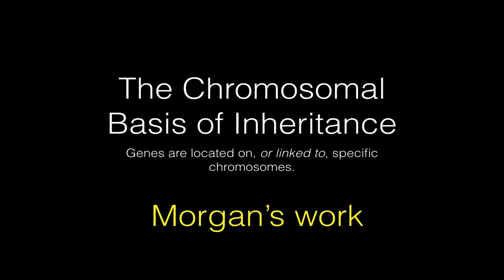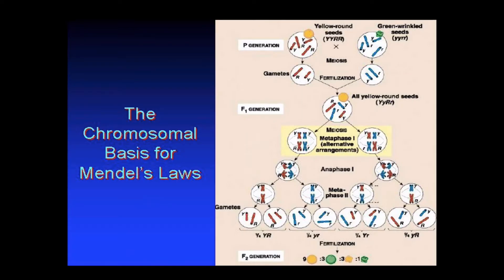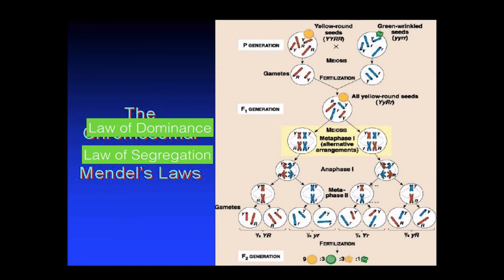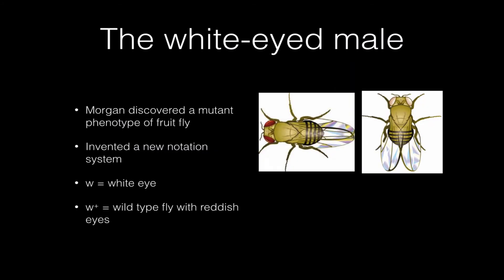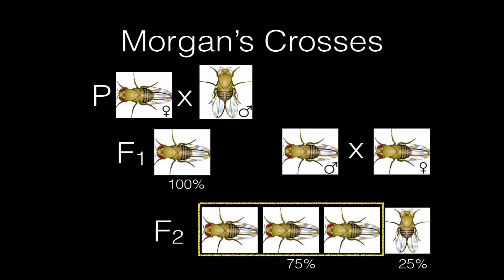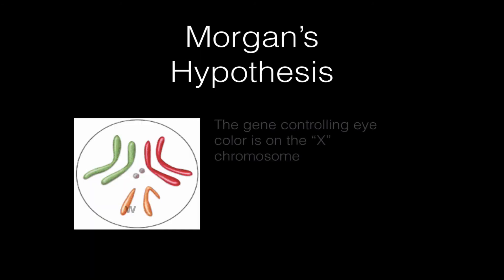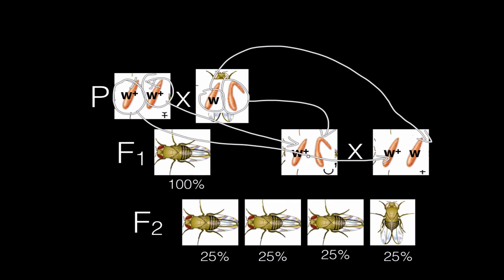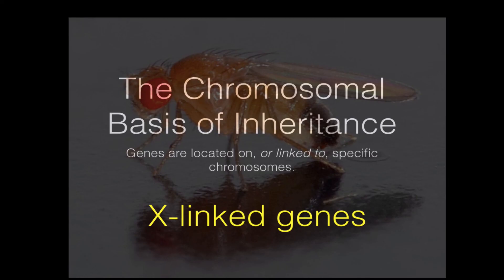Morgan and Sex-Linkage